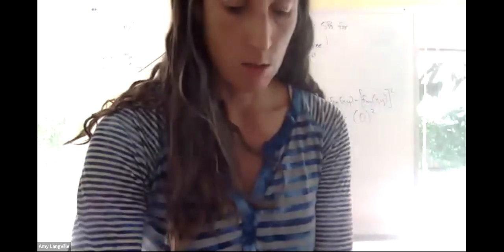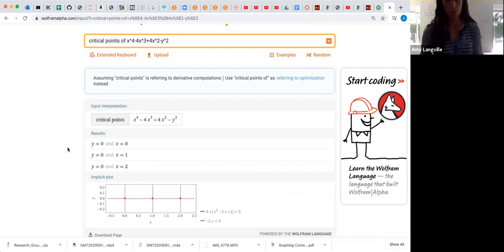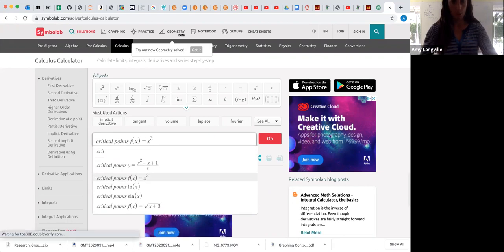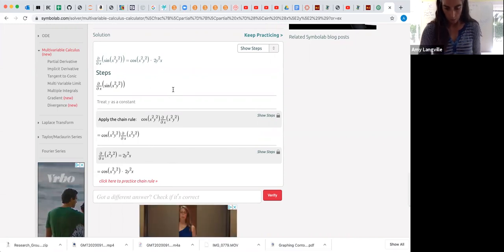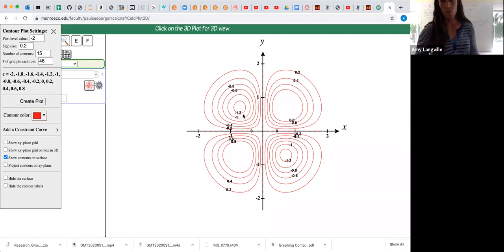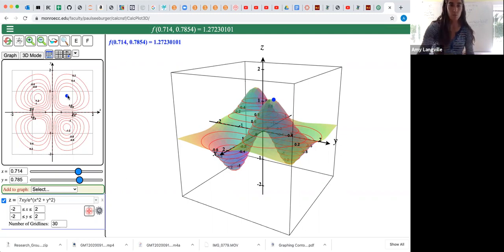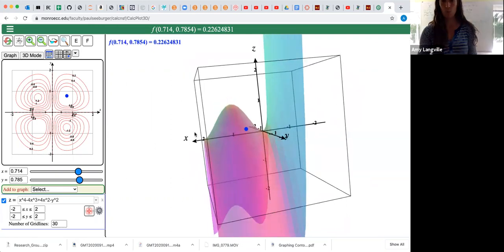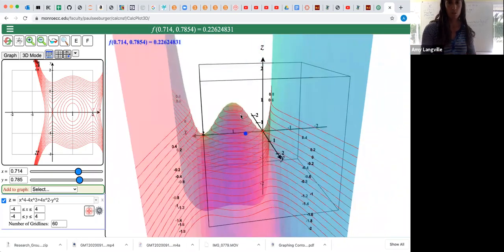Module 3. Video 3: Local Extrema Tech Tool Demo (11min)